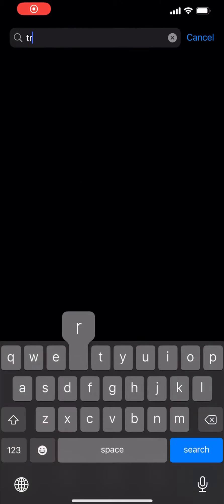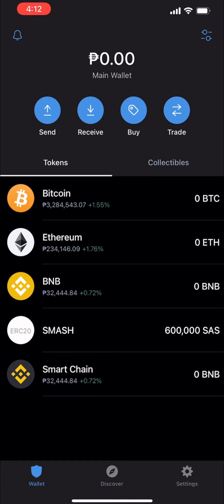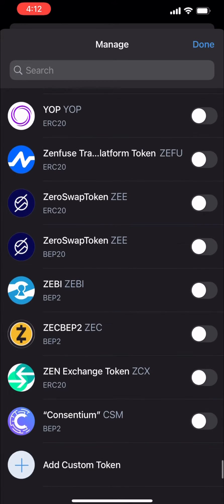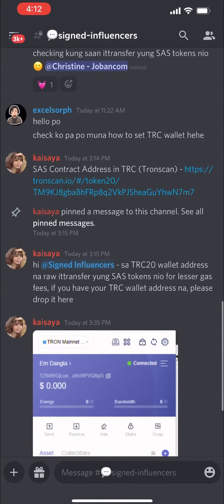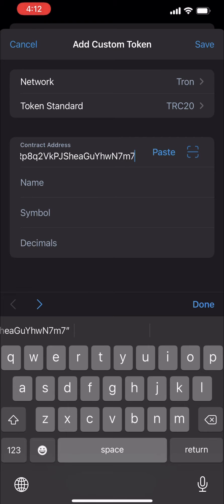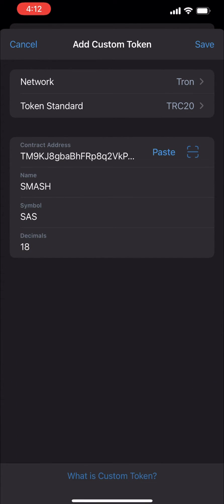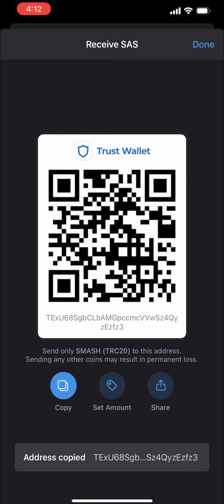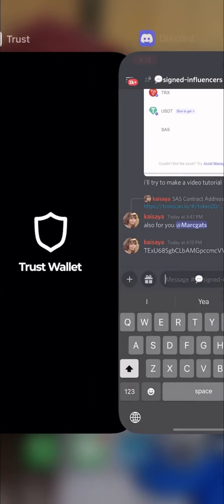How to create TRC20 wallet with SAS tokens on TrustWallet app